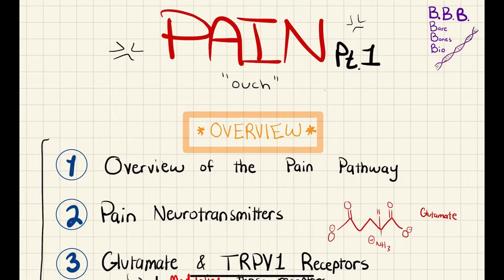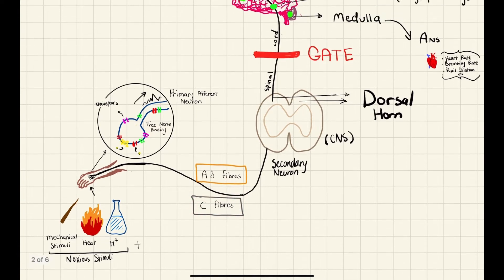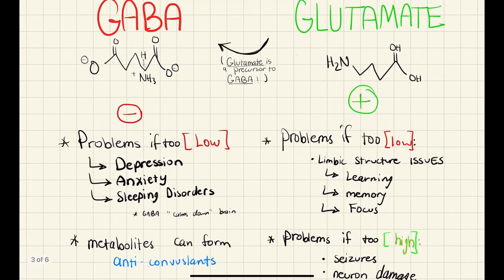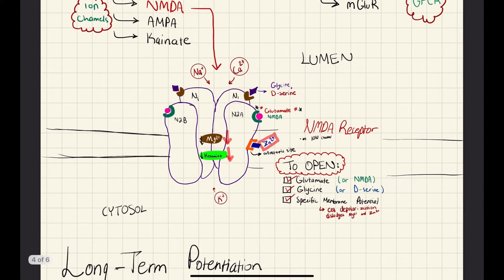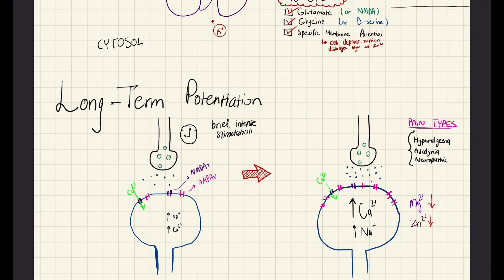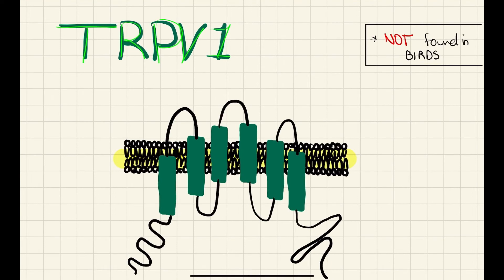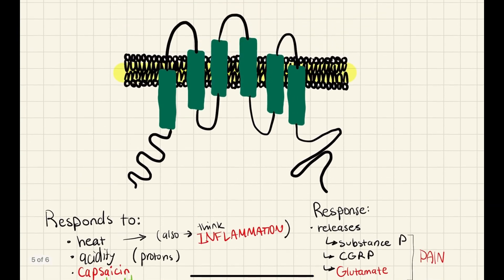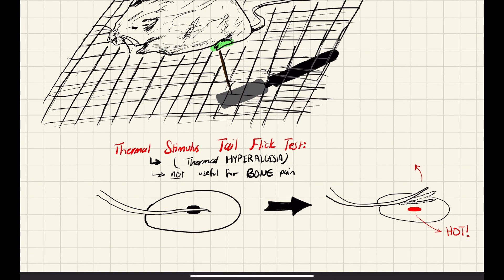Pain 1: The Pain Pathway, Glutamate/GABA, Long-Term Potentiation, TRPV1 and NMDA Receptors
This video is one of two parts on pain.

Includes:

1) A brief overview of the pain pathway, from nociceptor stimuli to pain perception
2) The role of neurotransmitters such as GABA and Glutamate in the pain pathway.
3) Glutamate receptors and the mechanism of the NMDA receptor
4) Long-Term potentiation and depression
5) TRPV1 receptors
6) Experiments to measure pain (Von Frey Aesthesiometer and pain modulated reflex response, and Thermal stimulus tail flick test.)